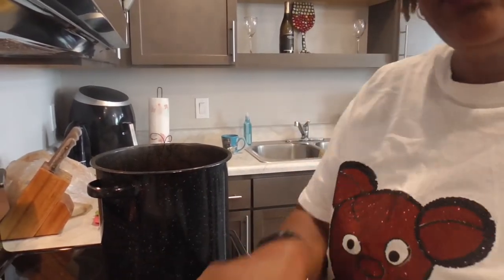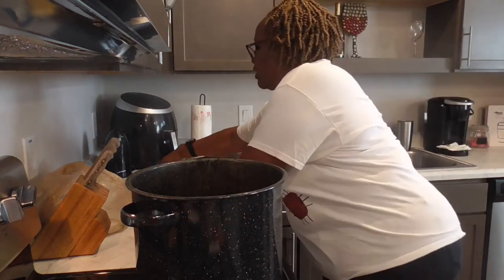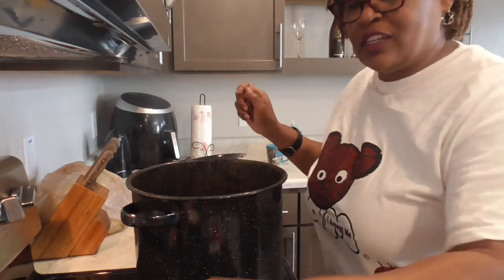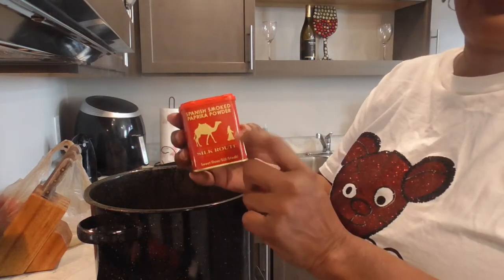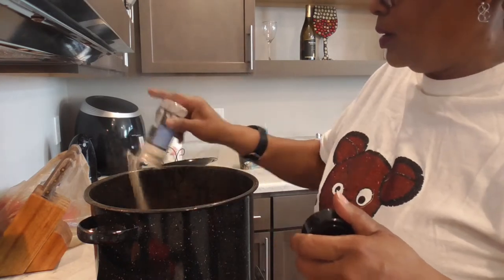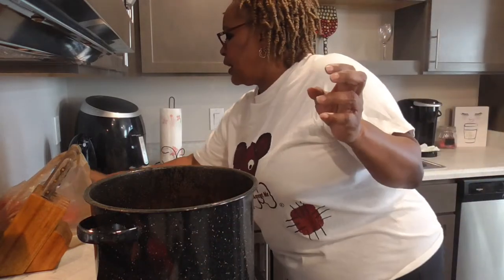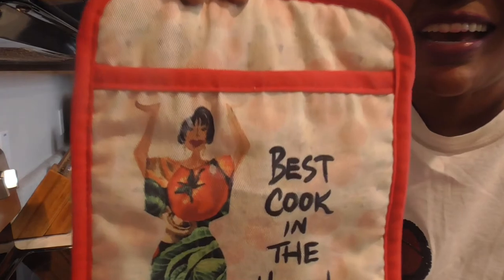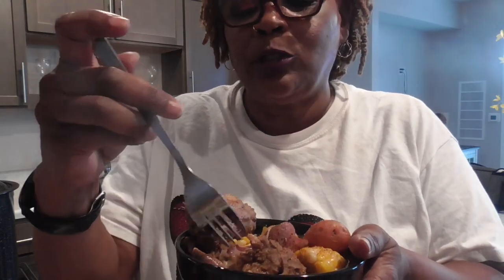Letz cook my famous LOW BOIL! 让我们吃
Come on in, take a seat and lets eat and chat! Thanks for stopping by.